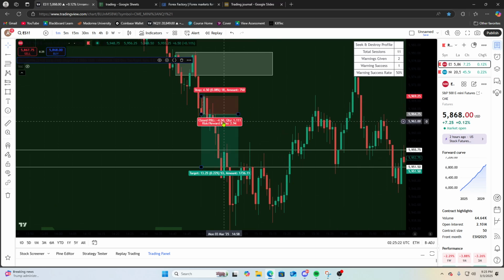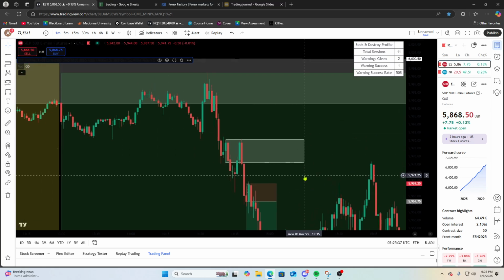Trade recap for 3/3/25 (-$243)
Rough result but was still a solid trade none the less.